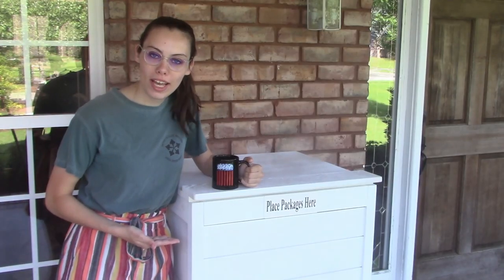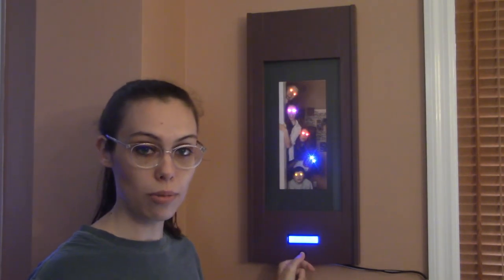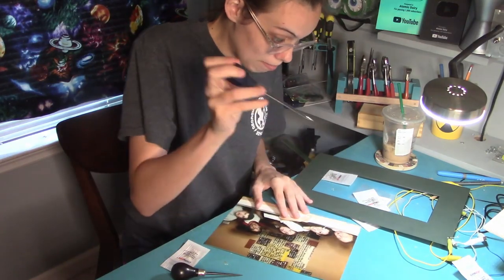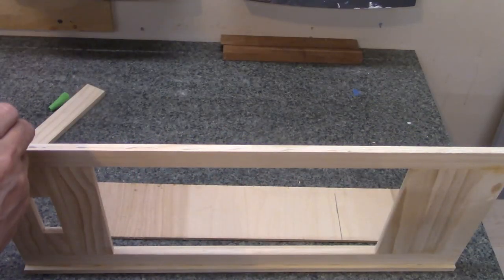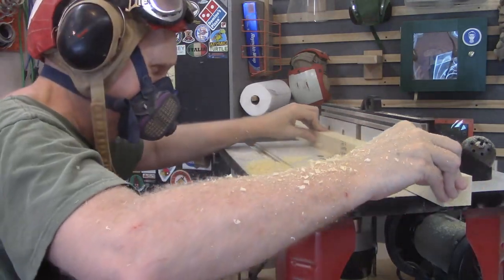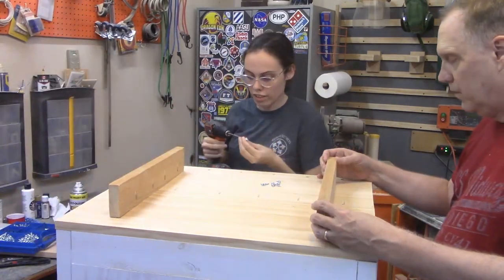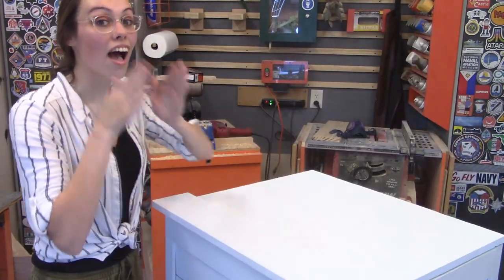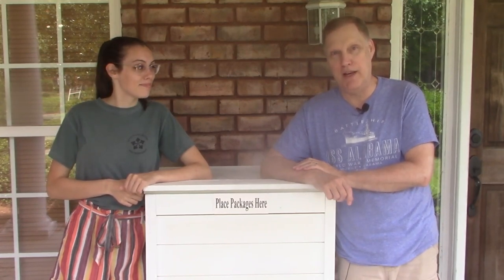Creepy Parcel Box - Secure Delivery Storage With LED Eyes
Our parcel delivery box receives delivered packages of all sizes, and securely stores them for later retrieval. But our box has something extra: An in-house Arduino-controlled panel that tells you a delivery has been made and when it got there. It's disguised as a family photo but when a delivery is made everyone's eyes light up in the creepiest way possible.